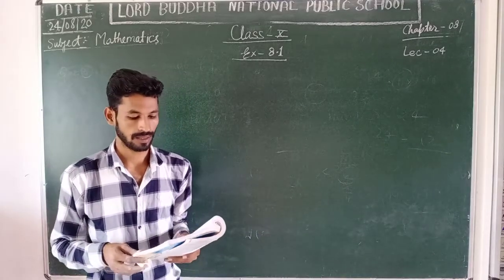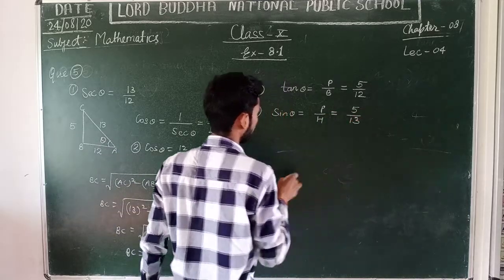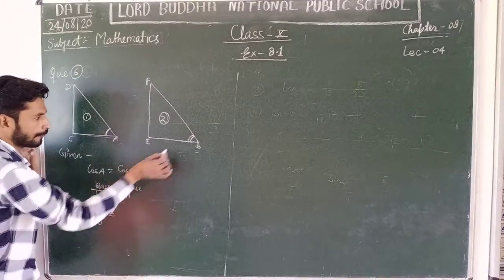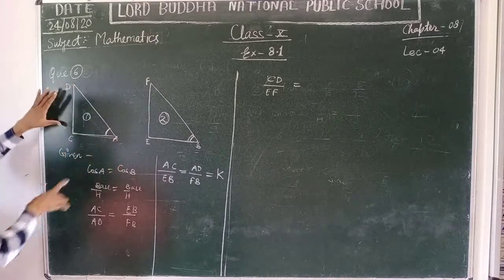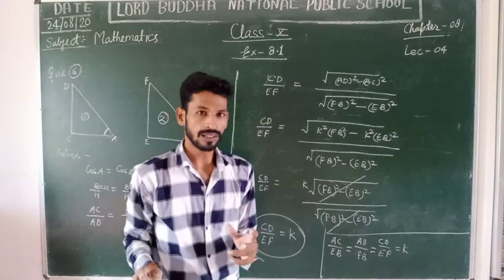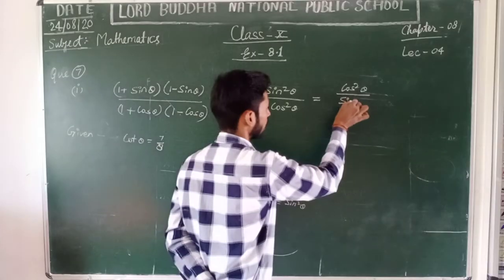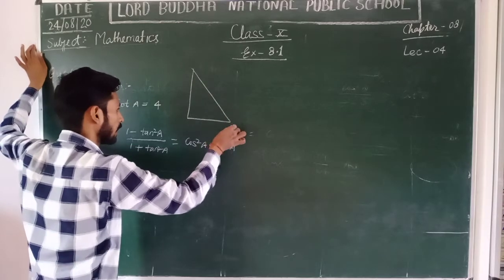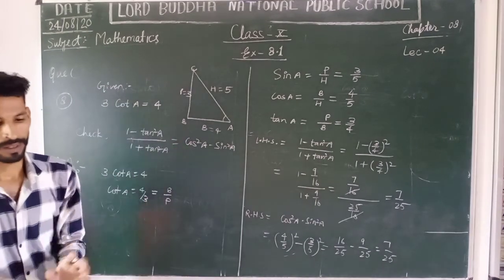Chapter 8 lecture 4 class 10